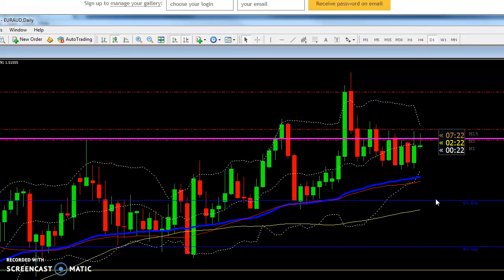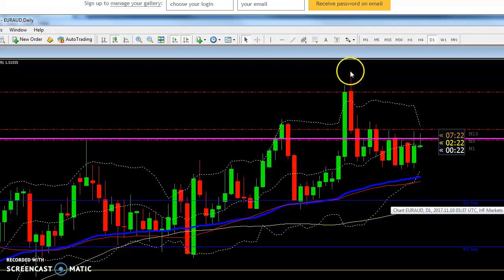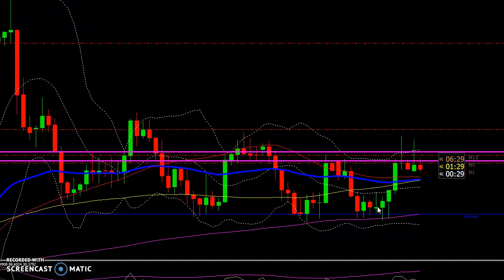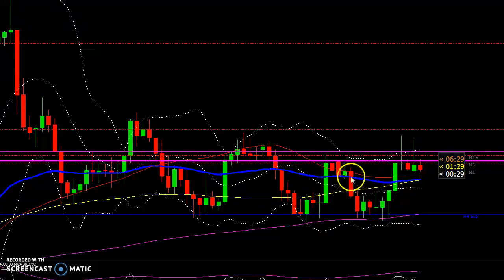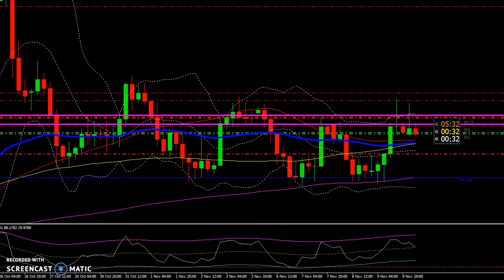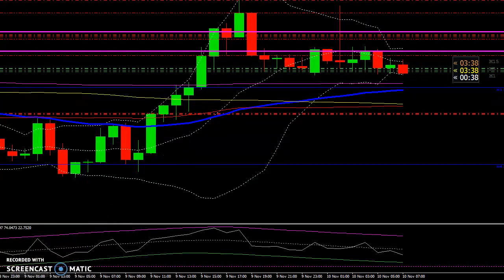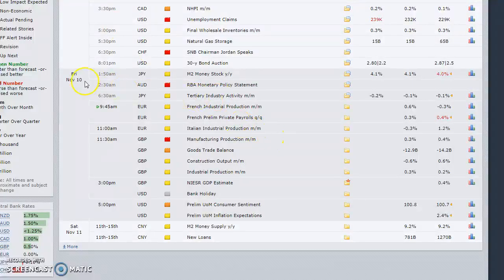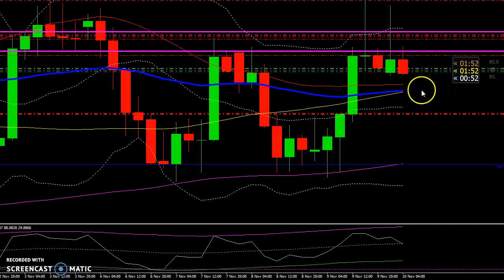Euraud H4 Nice setup for 25 Pips 10/11/2017